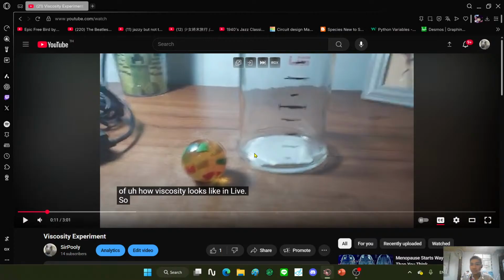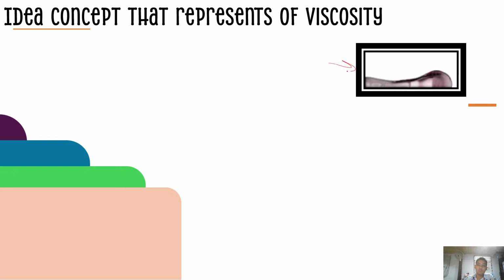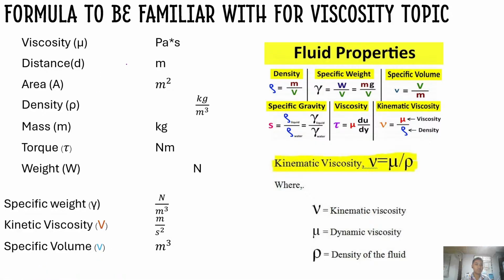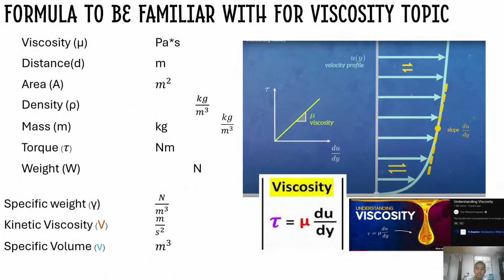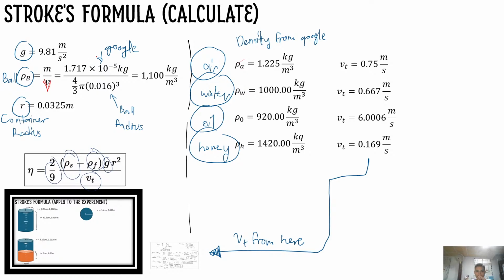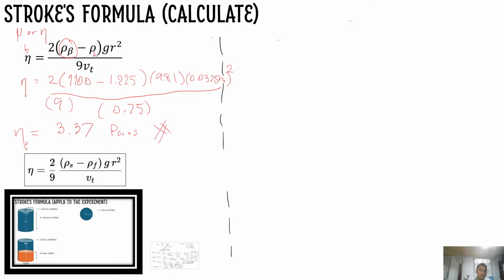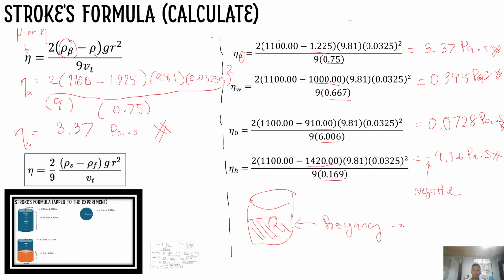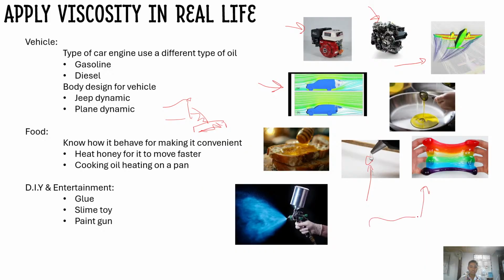Video about Viscosity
You guessed it. It's a work from physic :)